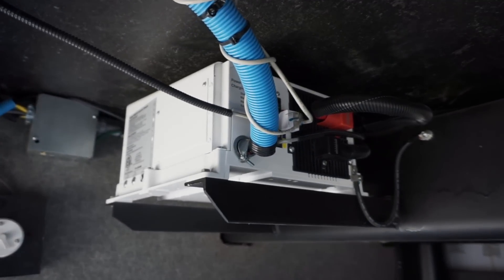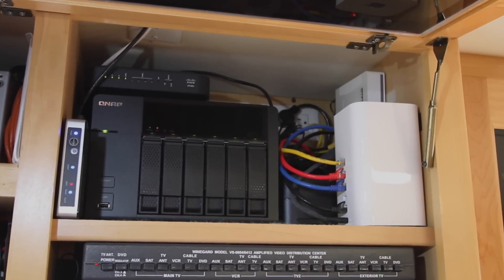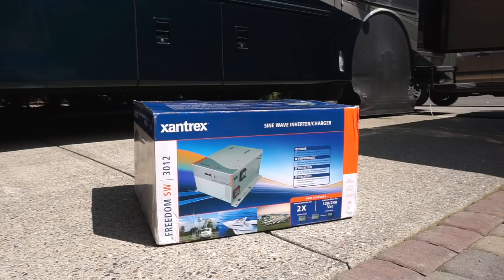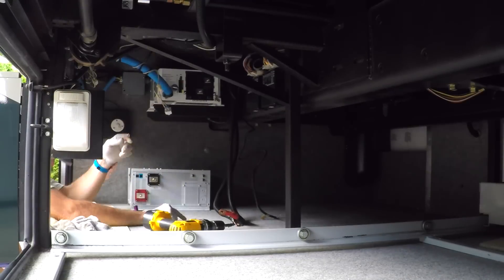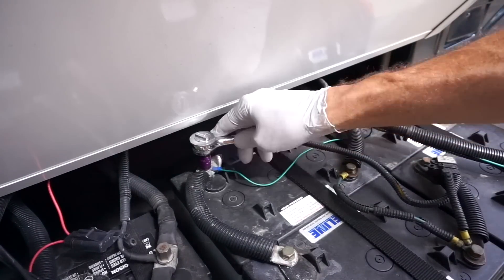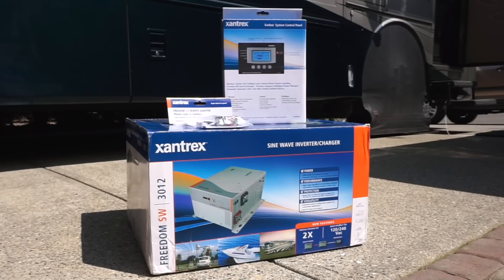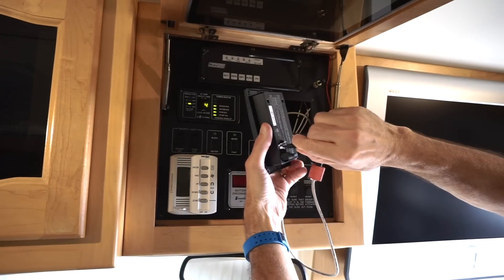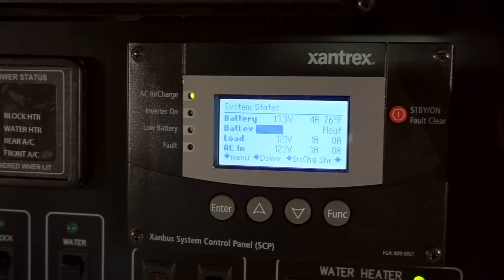RV Inverter/Charger Upgrade - Xantrex 3000-watt Pure Sine Wave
Our RV's original Magnum inverter/charger has been acting up a bit lately, so when Xantrex asked us if we'd be willing to test out one of their Freedom series Pure Sine Wave models, we said "Sure!"

Since every installation is different, and this job involves a little heavy lifting, some minor modifications to the original set-up, and working with electricity, we didn't make this a pure 'How To" video. This job is best for those who are pretty confident and experienced. But it's not particularly difficult, and could easily be done by the average competent DIY RVer.

Xantrex Freedom SW3012 Inverter
Xantrex System Control Panel (Xanbus)
Xantrex Network Cable Adapters
50-amp Surge Guard (hardwired)
30-amp Surge Guard (hardwired)
Kill-a-Watt Voltage Meter